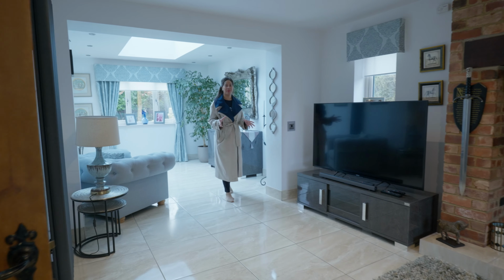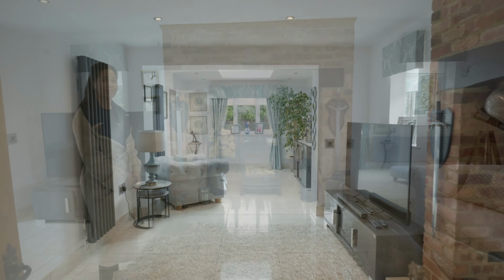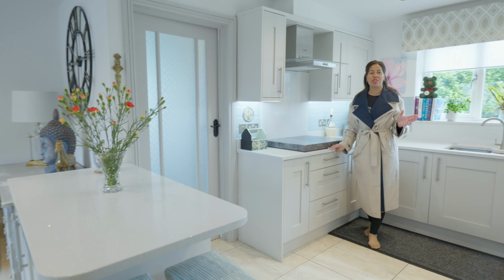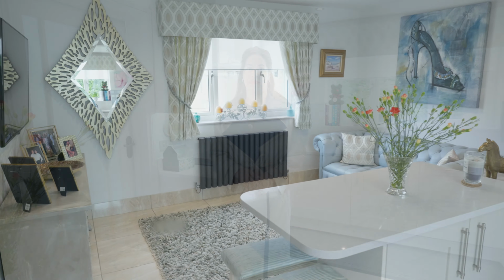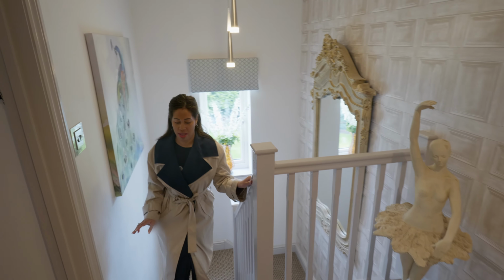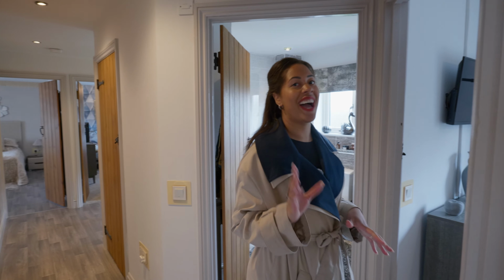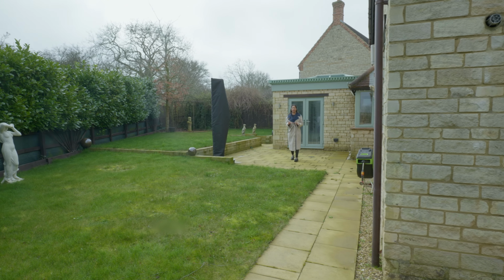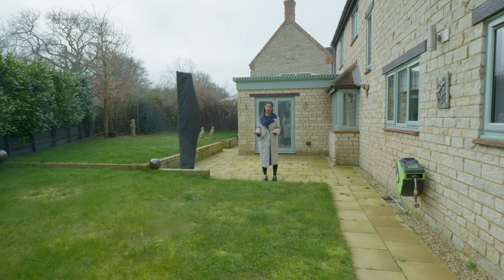Disbrowe Court, Chelveston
Welcome to a captivating 4-bedroom detached property, nestled within the tranquil confines of a secluded courtyard development in Chelveston. Crafted from the timeless elegance of creamy Cotswold stone and graced with a double garage and a block-paved driveway for multiple cars, this residence is a harmonious blend of sophistication and convenience.

As you approach the property, a charming gable porch welcomes you into a world of refined luxury. The ground floor unveils a seamless expanse of gloss marble-effect tiling, creating an elegant backdrop for the spacious interiors. The lounge, adorned with an inviting inglenook fireplace featuring a multi-fuel burning stove, sets the stage for cosy evenings and warm gatherings. The lounge has been extended to include a stunning orangery, bathed in natural light and adorned with French doors that lead to the expansive wraparound garden.

The kitchen family room is a culinary haven, boasting generous proportions, built-in appliances, and sleek quartz worktops. The adjoining utility room adds a touch of practicality to the home. The ground floor is further enhanced by a convenient boot room, a study for those working or studying from home, and a well-appointed W/C.

Venture upstairs to discover four spacious double bedrooms. The master and second bedrooms boast ensuite facilities, ensuring privacy and convenience. The additional family bathroom is meticulously designed, catering to both comfort and style.

Surrounding the property is a picturesque wraparound garden, providing a private oasis for outdoor enjoyment. The serene backdrop of fields adds to the tranquility of this beautiful residence.

With its timeless design, modern conveniences, and idyllic setting, this 4-bed detached property in Chelveston is a haven of comfort and style. Don't miss the opportunity to make this exquisite home yours.